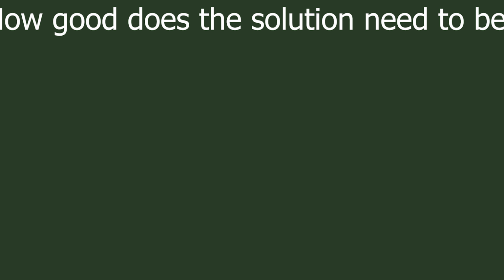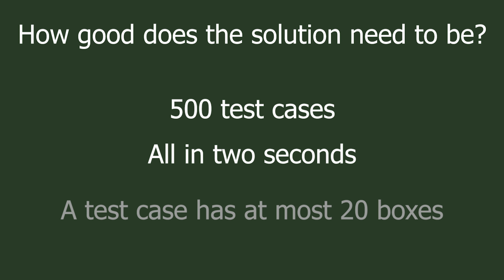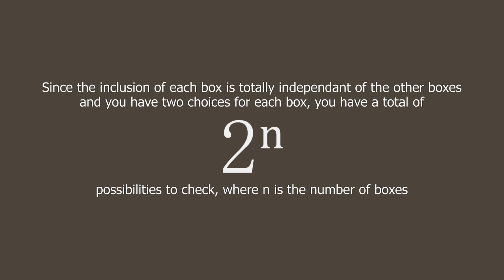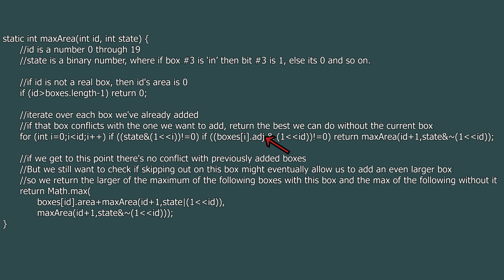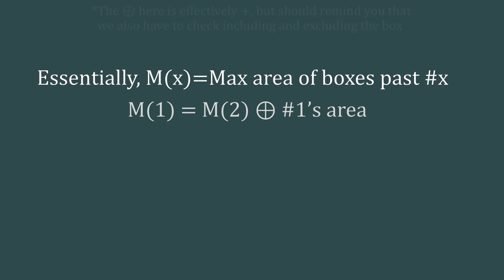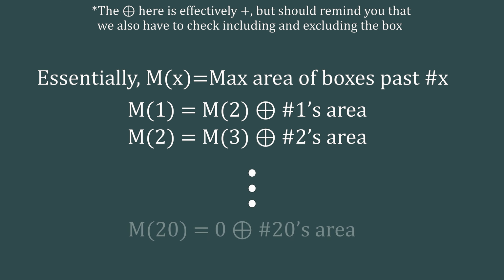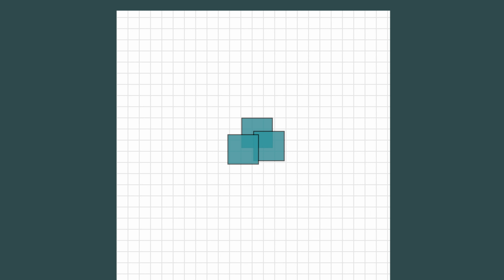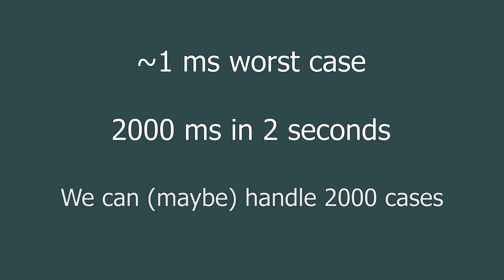The Problem I couldn't Solve, and How to Solve It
A story about a problem and how to solve it.

Links!

If you want to do anything with this video go nuts. CC-BY-SA for all original parts